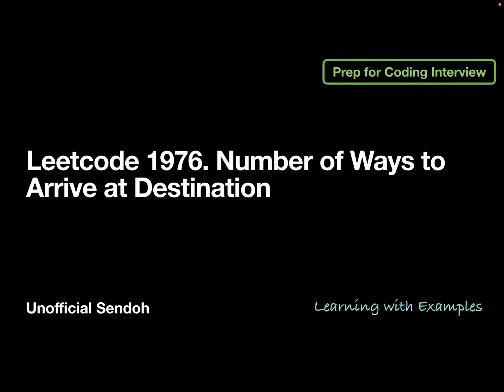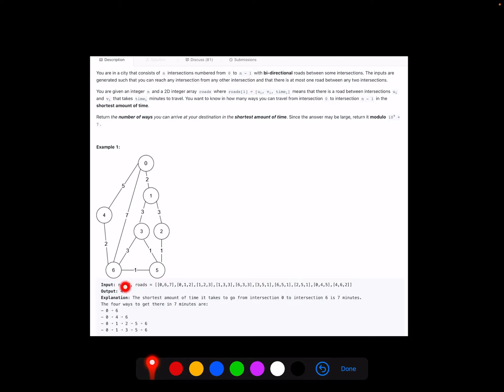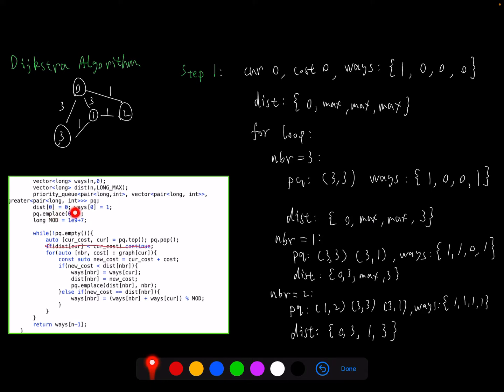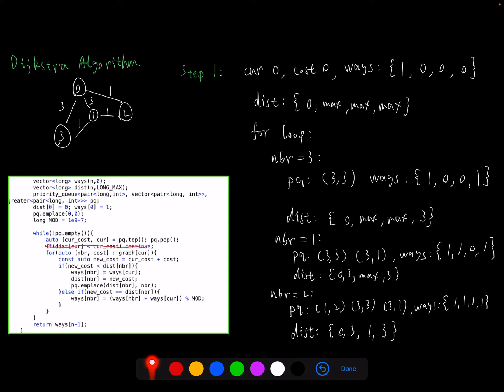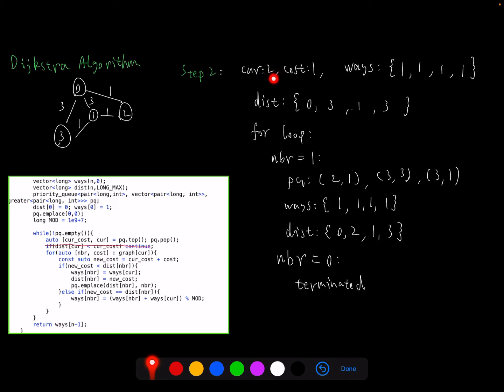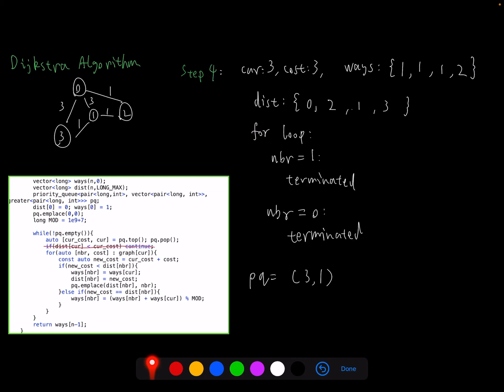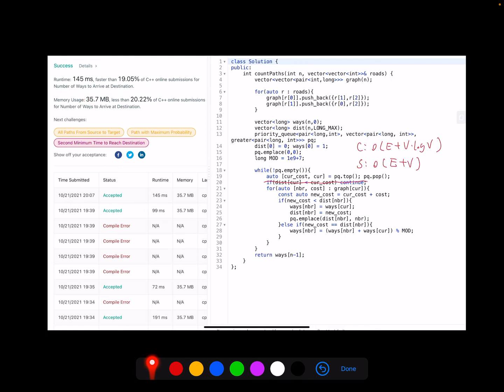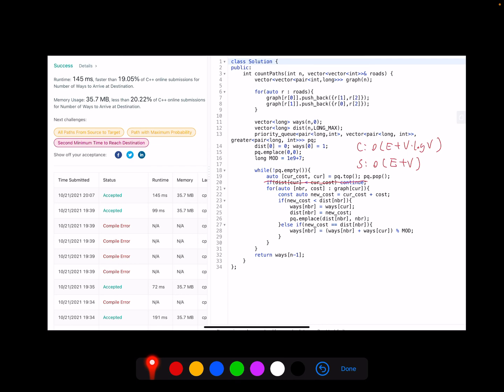Leetcode 1976. Number of Ways to Arrive at Destination